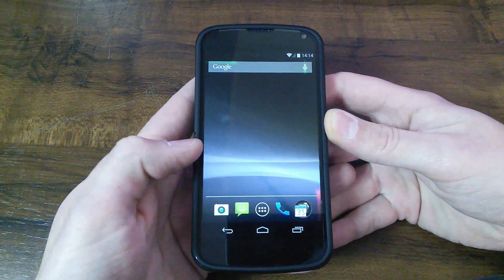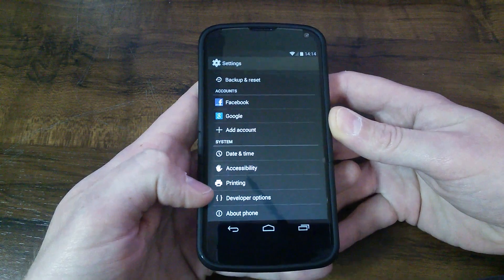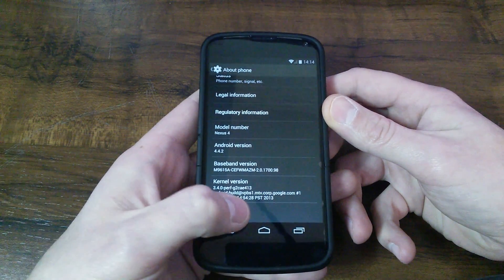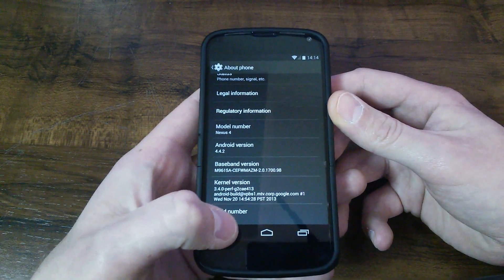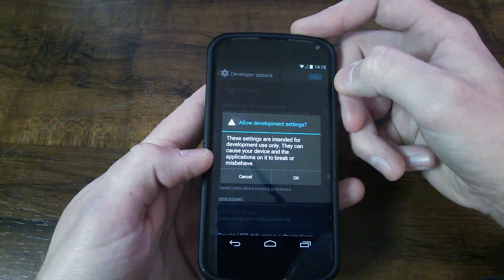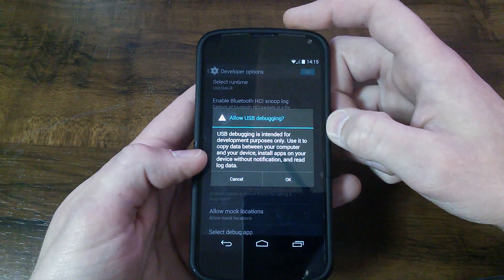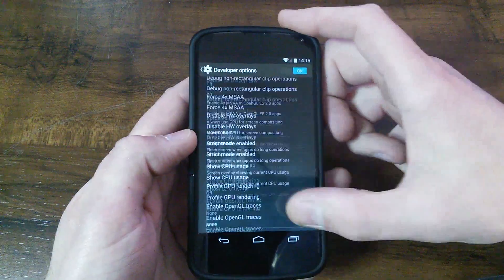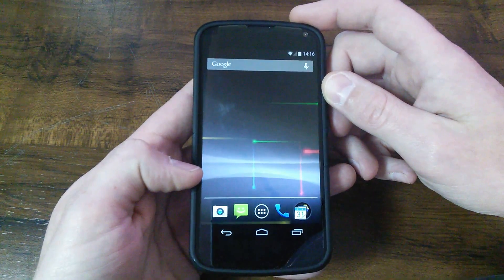How To Enable USB Debugging Mode Android KitKat Nexus 4, 5, 7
What is usb debugging mode on android kitkat nexus 4, 5, 7 device. Can't find your developer options? Turn on USB debug mode when usb is connected is intended for development purposes only and is under the developer options menu. Use it to copy data between your computer and your device, install apps on your device without notification, and read log data and a ton more options!